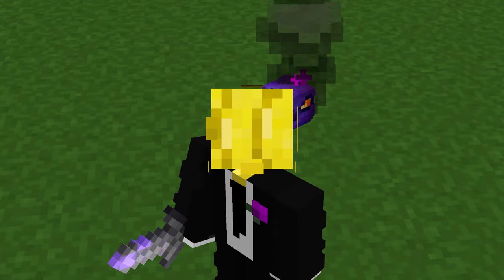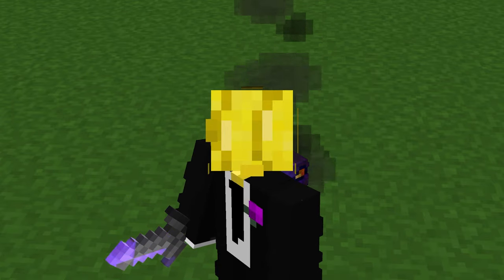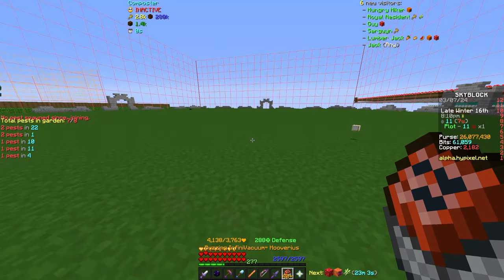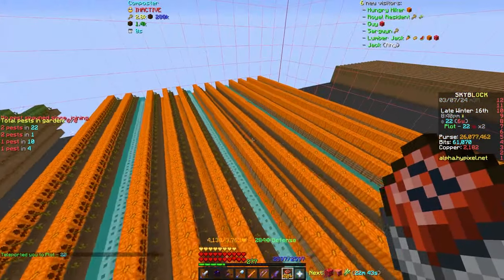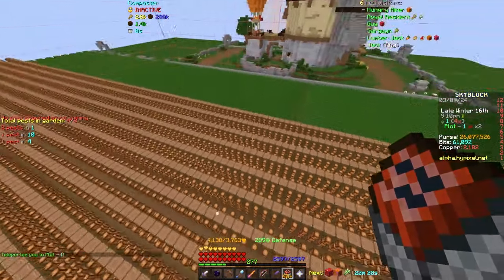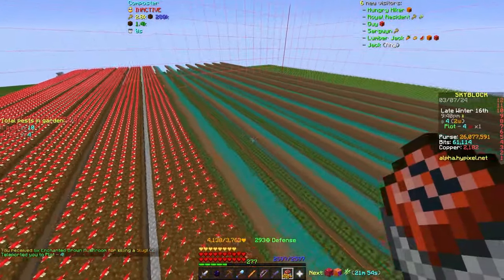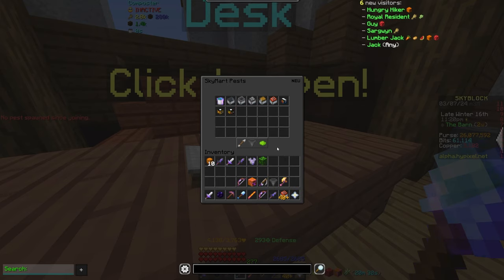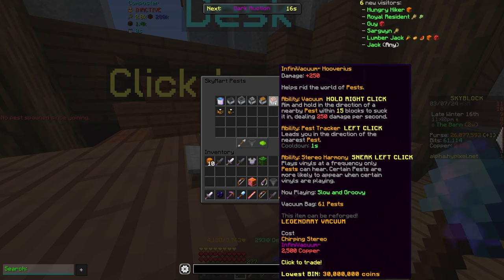NEW Garden Changes! Offline Pests + Huge Vacuum Buffs! (Hypixel Skyblock)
Some pretty nice quality of life for the Garden is releasing with the next Hypixel Skyblock update, and while this most likely won't make you a billionaire or anything, it should be some solid changes for all.